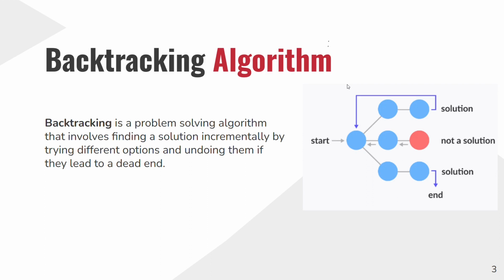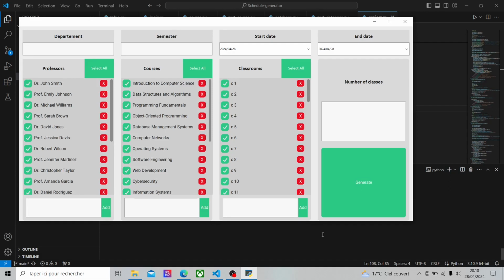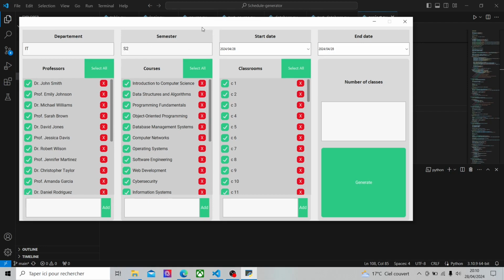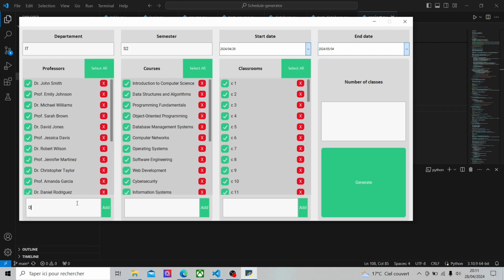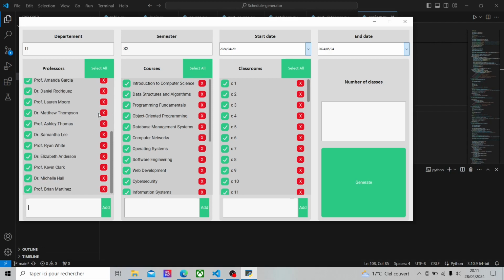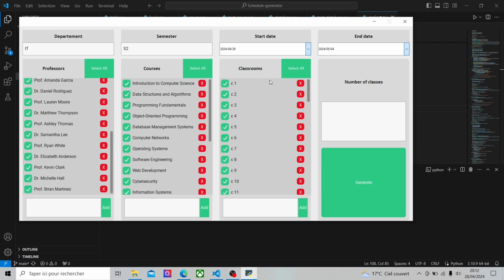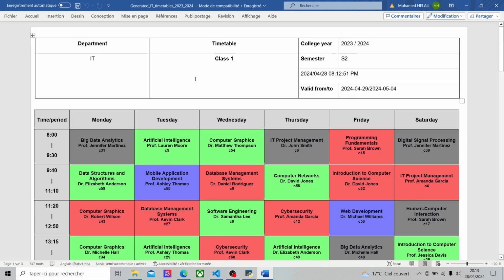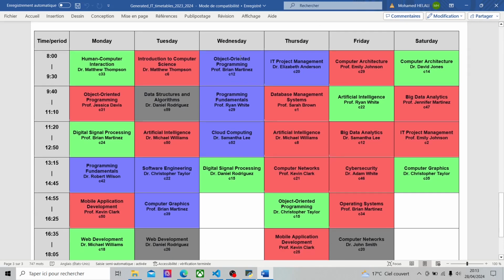Final project | Schedule Generator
A short presentation of my final Python project for the CS50P Harvard course.